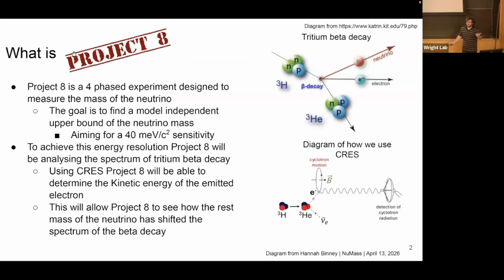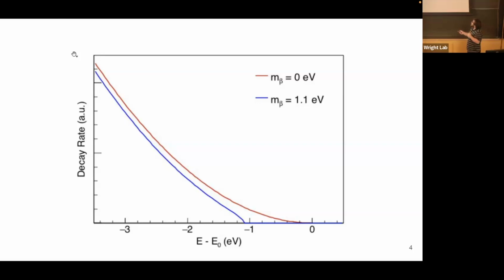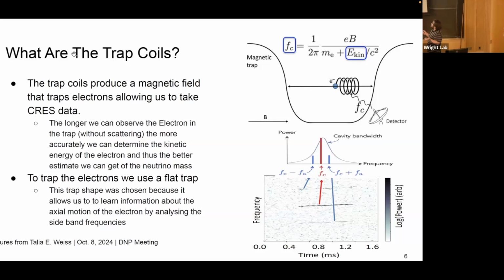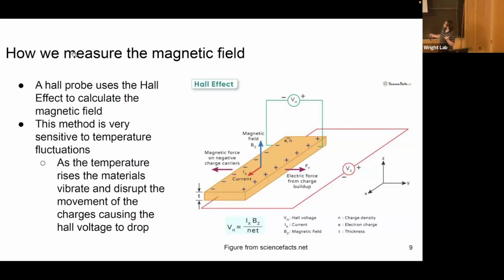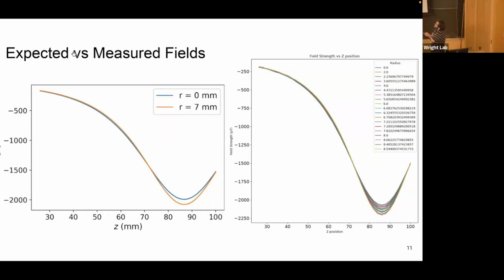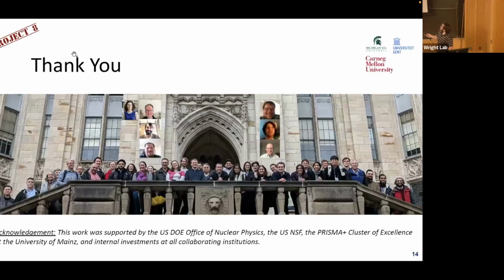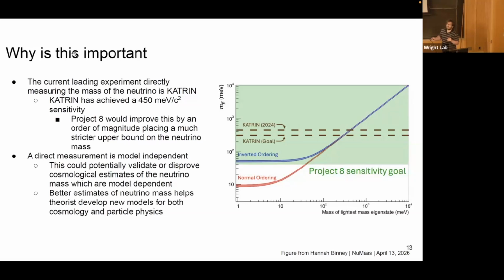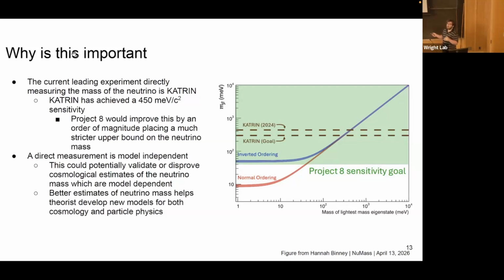2026 Summer Student Research Program at Wright Lab Symposium: Ben Braecklein